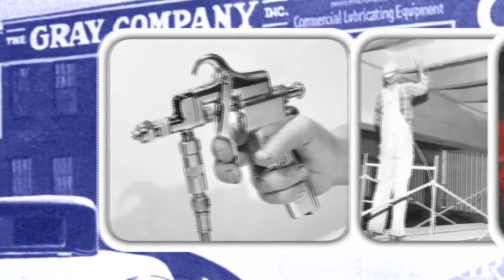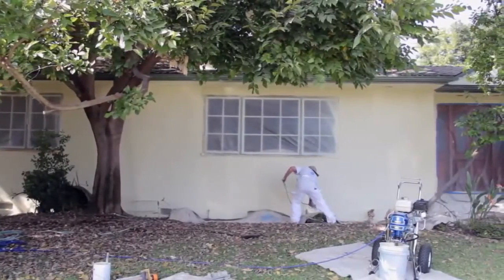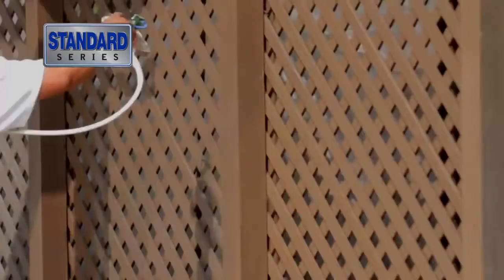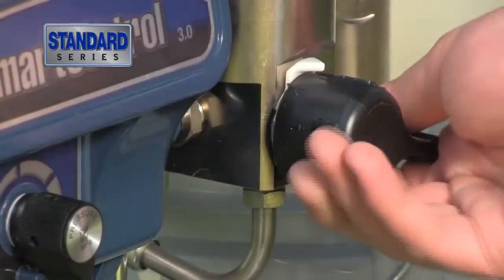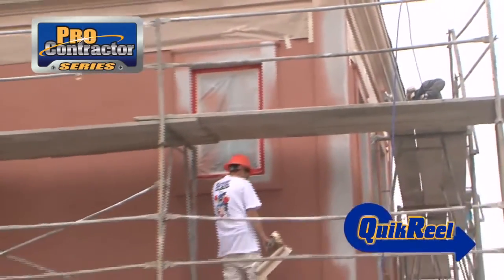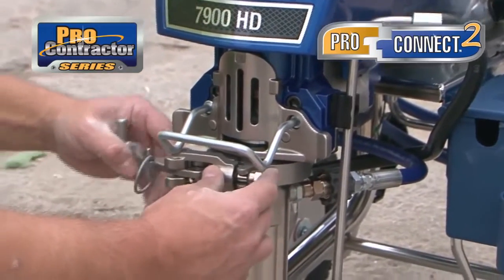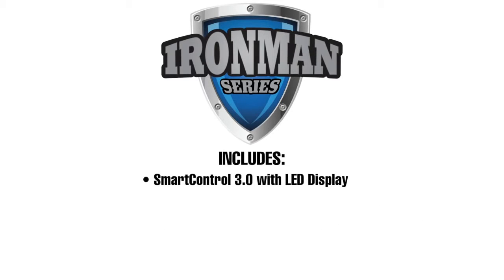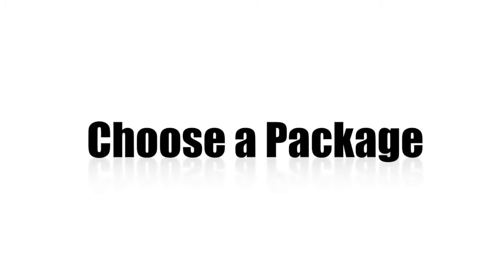Plusworld Roofing: Graco Choose the Right Series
With a 120 cc Honda engine additional features for increase productivity, the Express 3900 can handle up to two guns and its ideal for the professional contractor who sprays a wide variety of coatings.